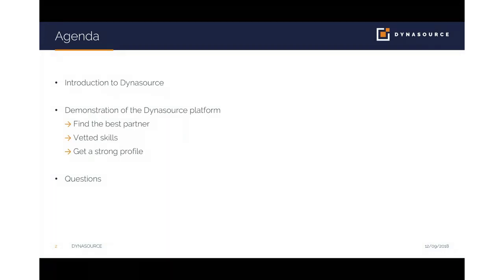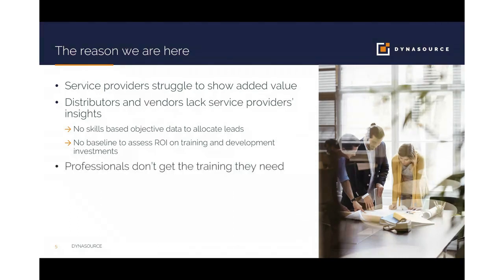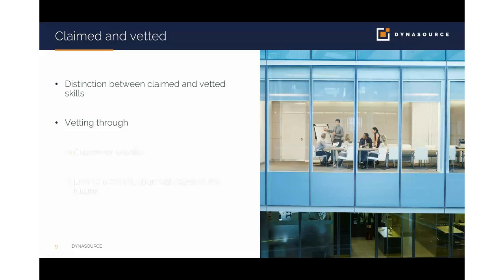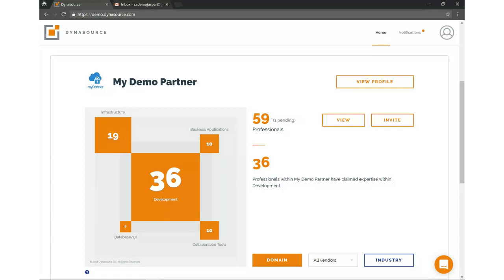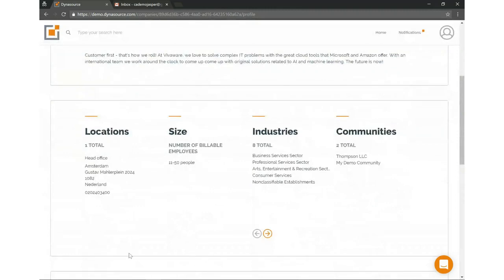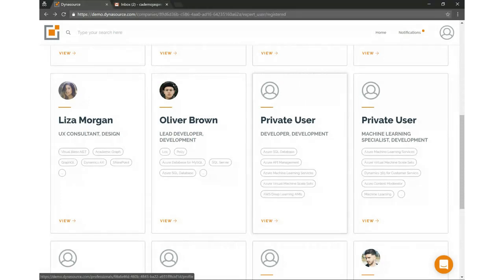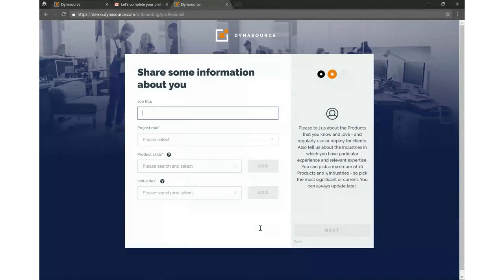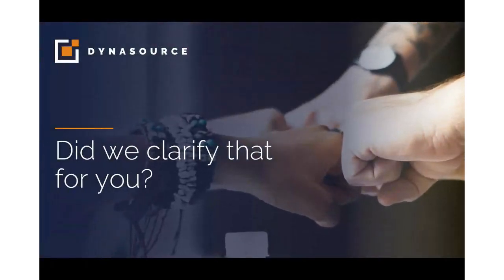Webinar Introduction to Dynasource - Level-up your IT business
Dynasource provides a database that allows your business to drive compelling visibility around the skills and capabilities of your company. To help ambitious IT companies grow, we’ll be giving a guided tour of our platform from the people closest to the product – and we’d love you to join!